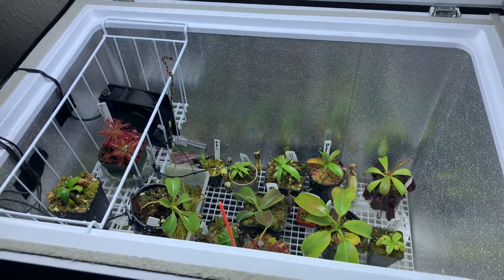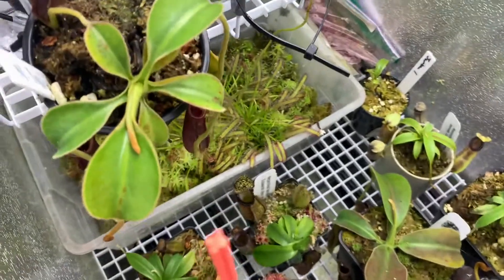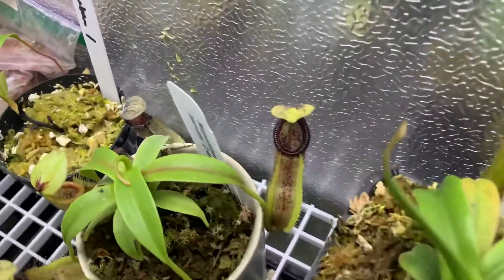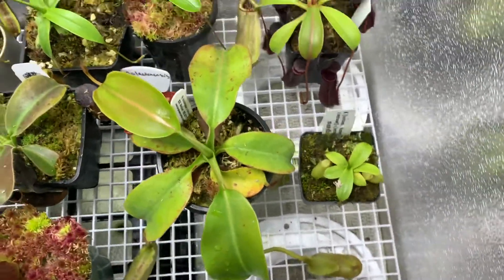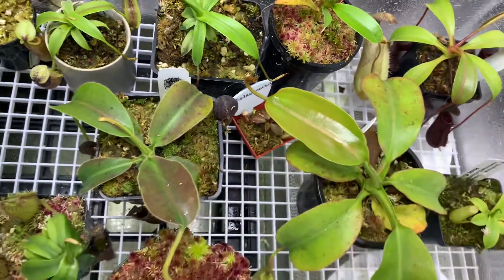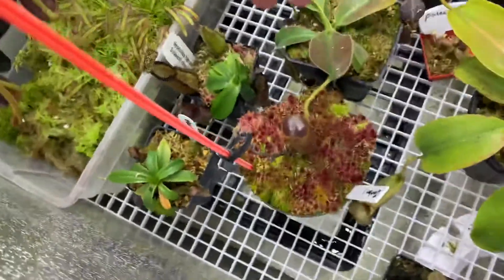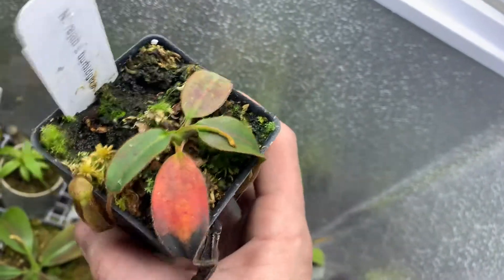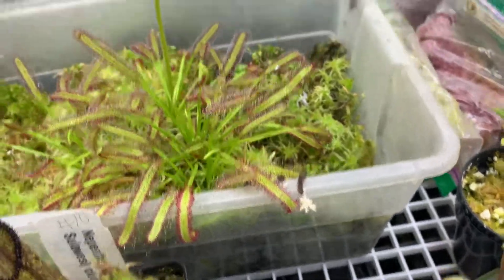Highland Nepenthes Tour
Highland Nepenthes and drosera in a chest freezer